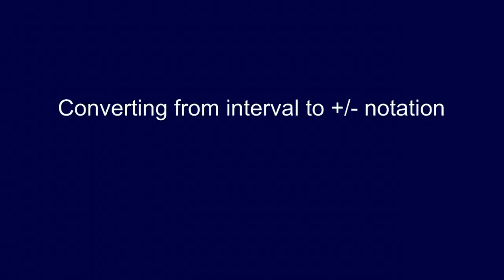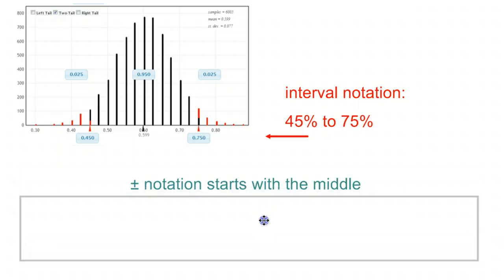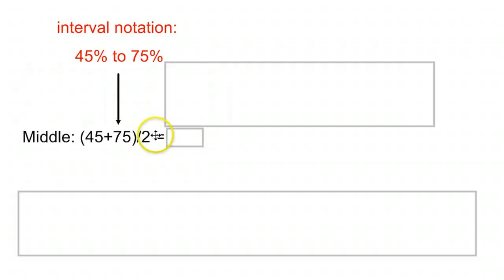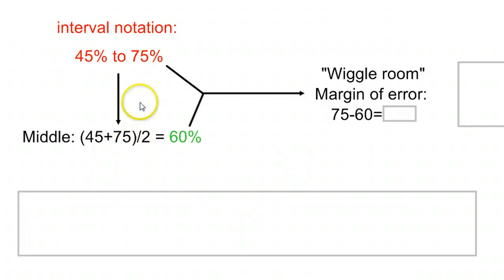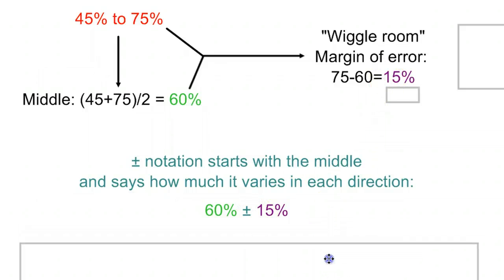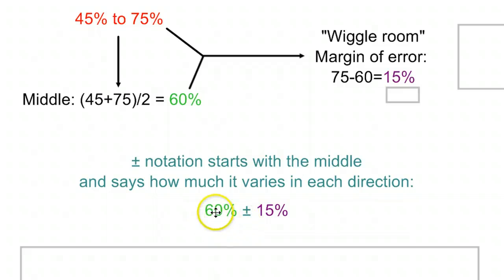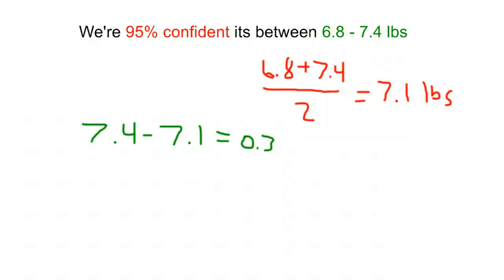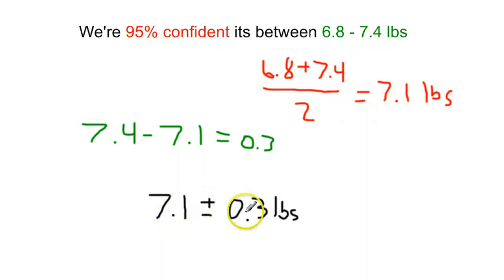Confidence Intervals: +/- and interval notation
Confidence Intervals: Converting between +/- and interval notation